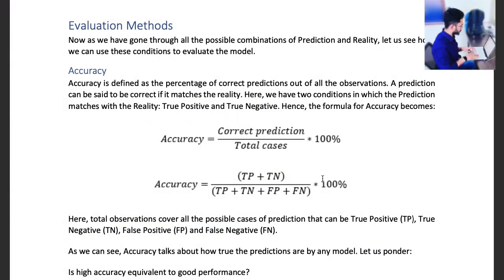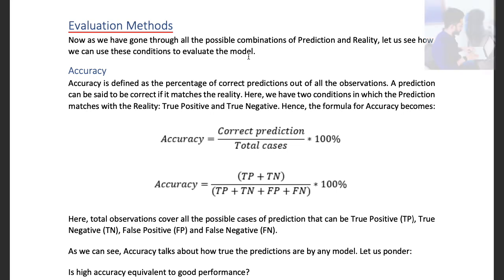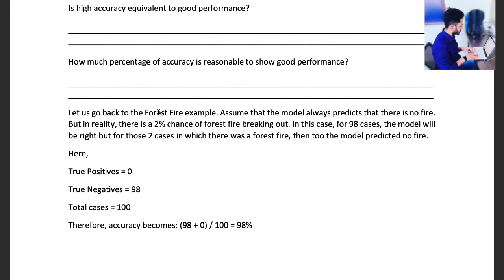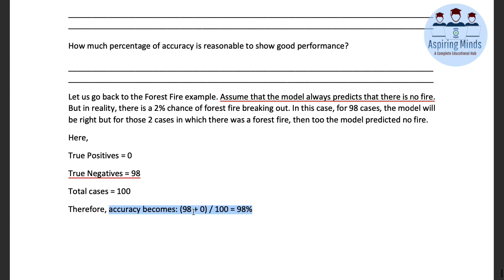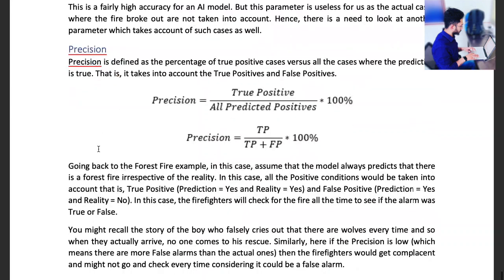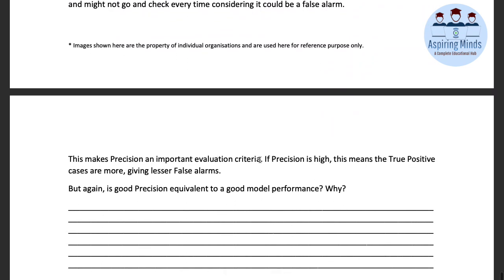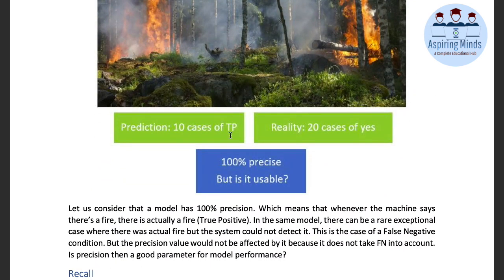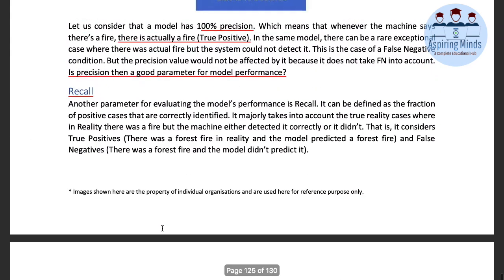CLASS10 - CBSE - ARTIFICIAL INTELLIGENCE - CH7 - TOPIC2 - EVALUATION METHODS - ACCURACY & PRECISION